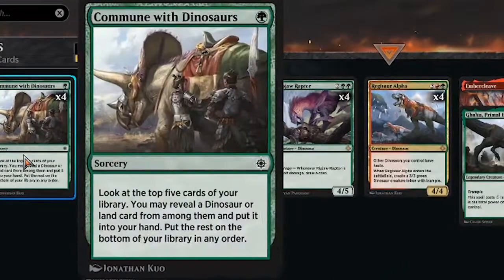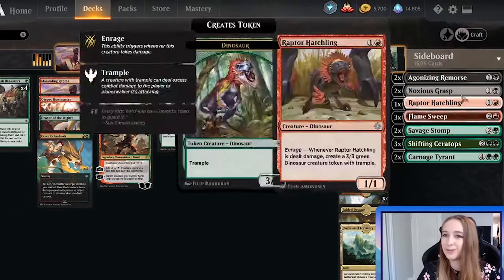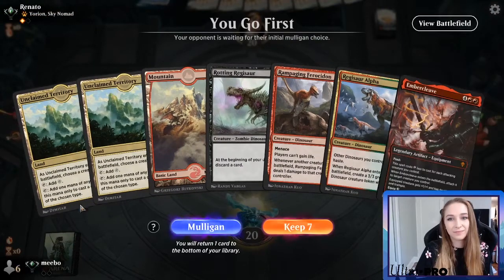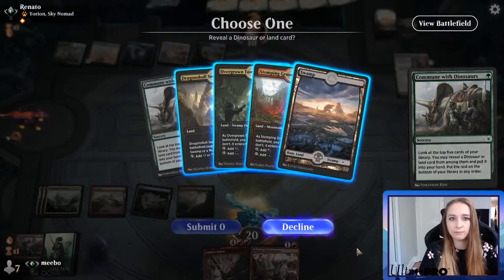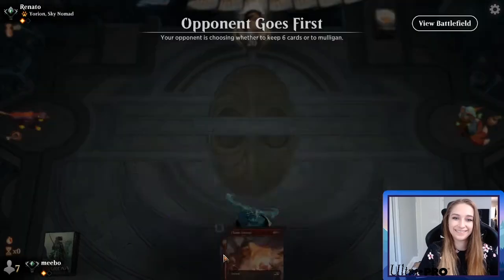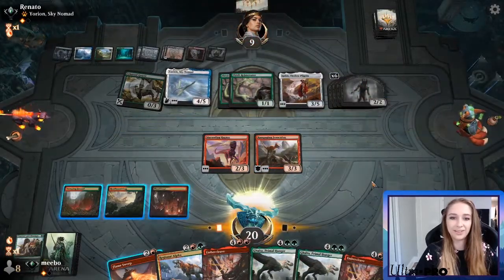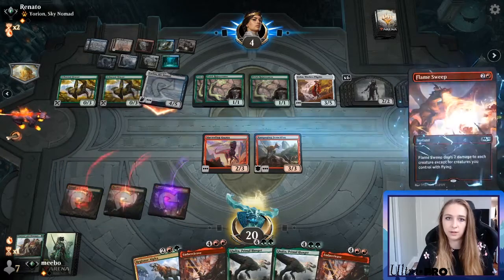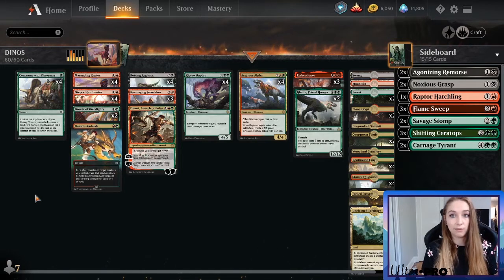Magic with Meebo: Jund Dinosaurs | HISTORIC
Welcome to the second episode of Magic with Meebo - a series I will be showing off some gameplay each week with a different deck on MTG Arena, focusing on Standard and Historic formats.

Today we are diving into my favorite format, Historic! First up, we look at Jund Dinosaurs - an archetype that was a fan favorite when the deck was Standard legal. This deck is perfect for you if you like Dinosaurs, Aggro, or Jund! Watch the video to see how it plays out!

You can watch me stream live on weekdays at 10 am CDT

Video Editing and Graphic Design by Matthew Brinza (@BigRig_Pikachu on Twitter)